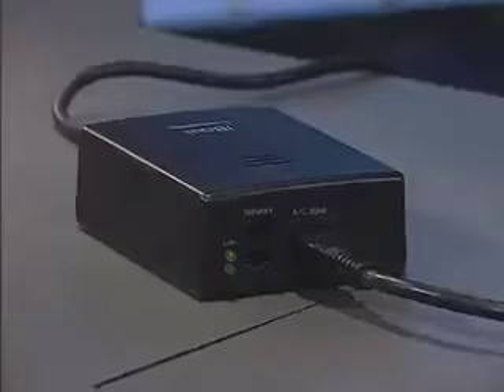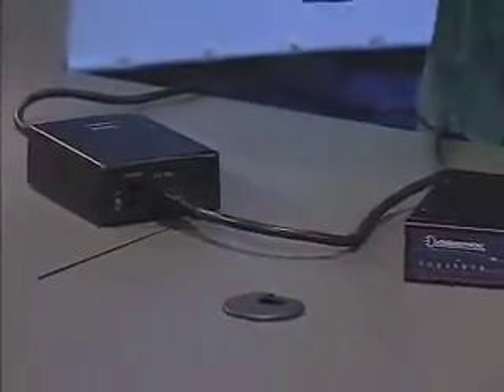Dotto Tech Season 6, Episode 25 Tech Toys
On Tech Toys, Caroline shows us the iBoot and iBootBars. These remote controlled Power bars from Data Probe enable you to reboot, reset or control locked-up equipment at remote locations.